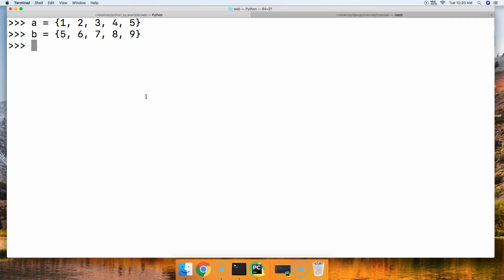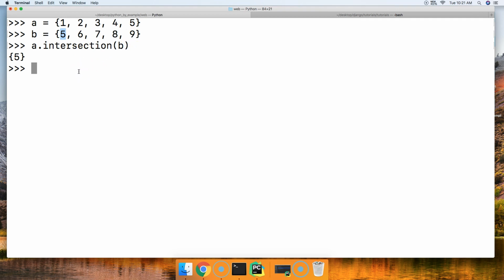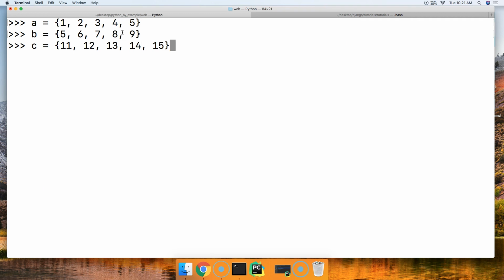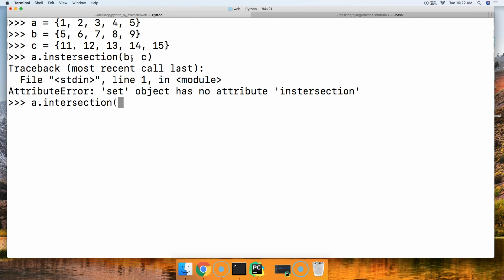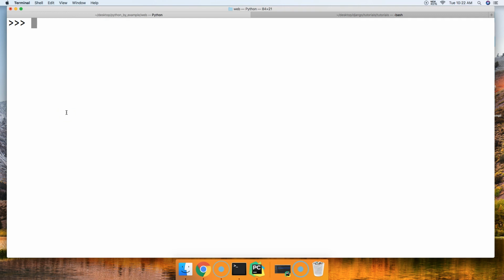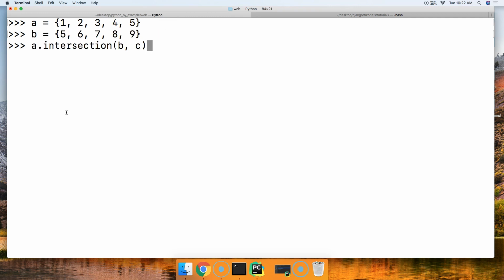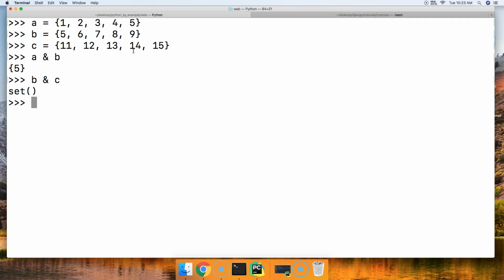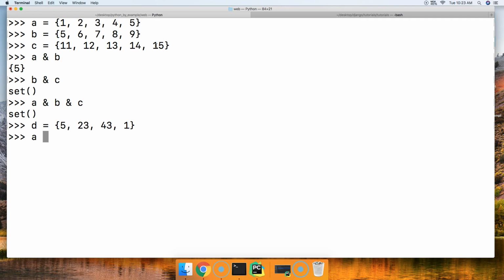Python 3.7: Set Intersection in Python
In this Python 3.7 tutorial, we will look at a set intersection in Python.